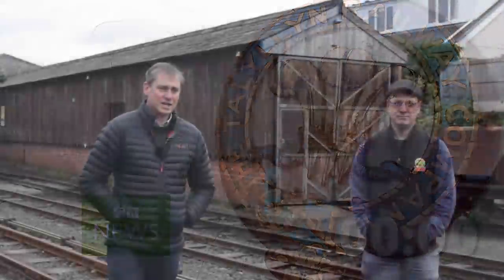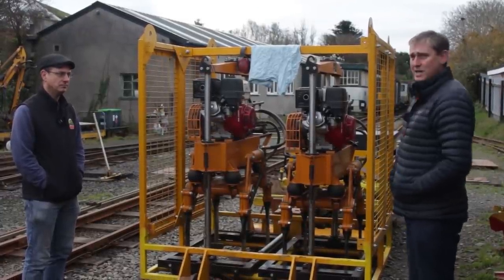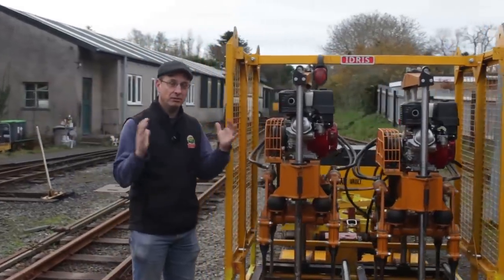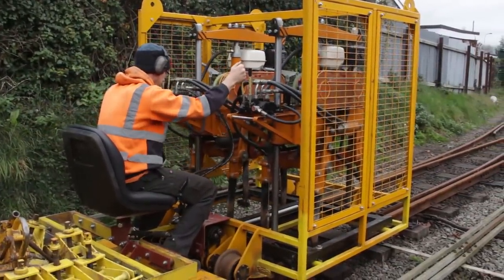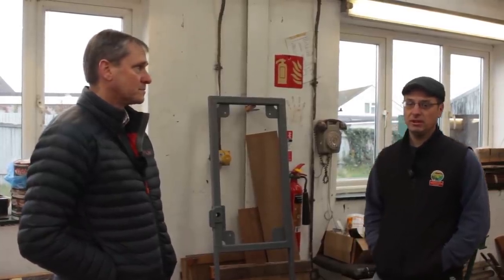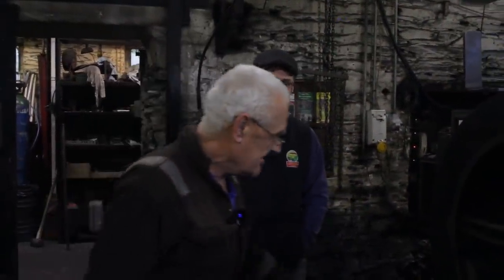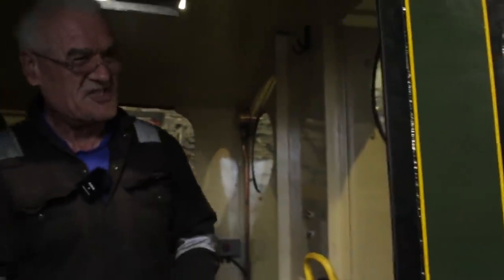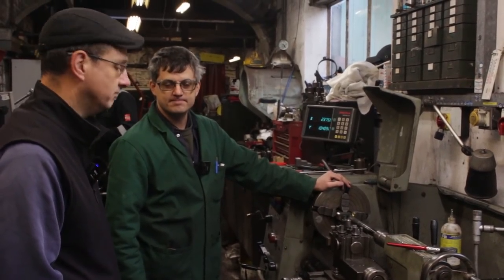The BIG November Update - Talyllyn Railway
Join Stuart and Chris as they catch you up on what's been happening while we've been away! Tamping machines, loco overhauls, new coaches and more!

And the Import Agent:
Richard Summers
Business Development Manager
Bollore Logistics UK Ltd
M22 4TE.